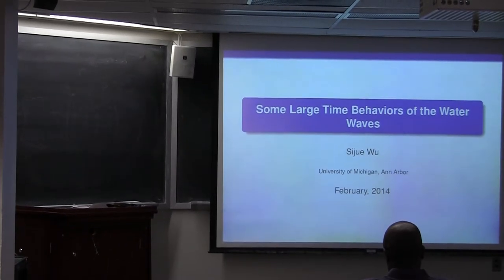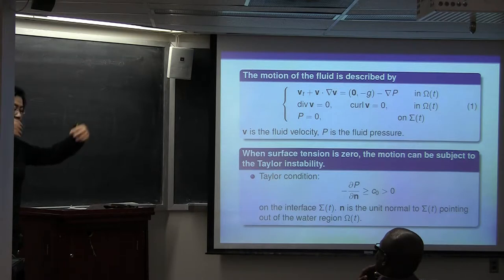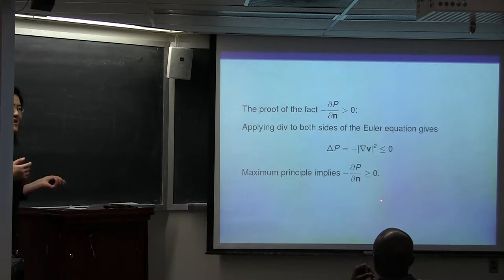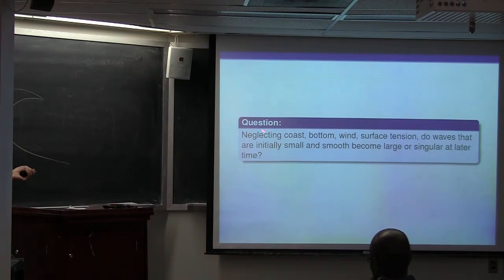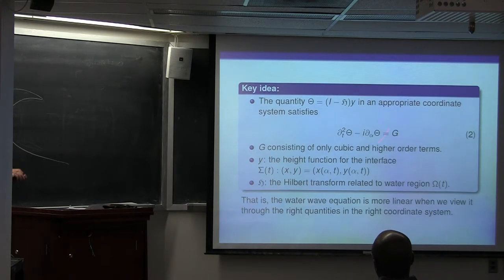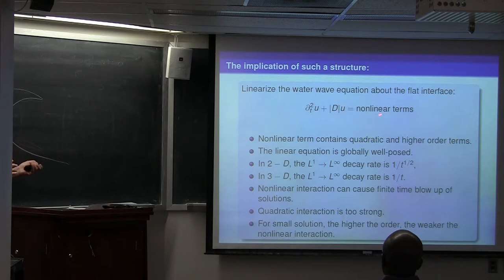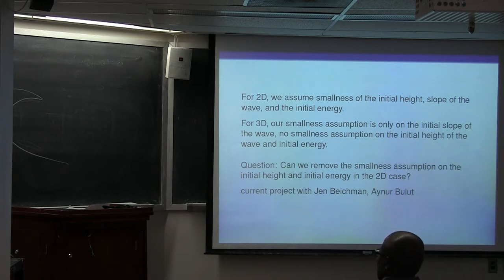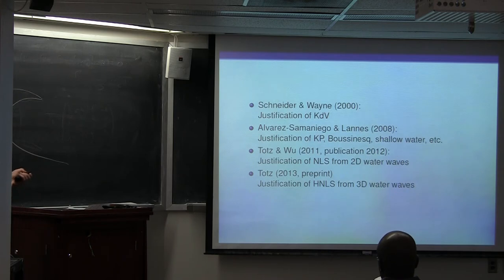Sijue Wu - February Fourier Talks 2014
Professor Sijue Wu (University of Michigan) delivers her talk for the February Fourier Talks 2014 on February 21, 2014 at the University of Maryland, College Park.
Title: Some large time behaviors of surface water waves